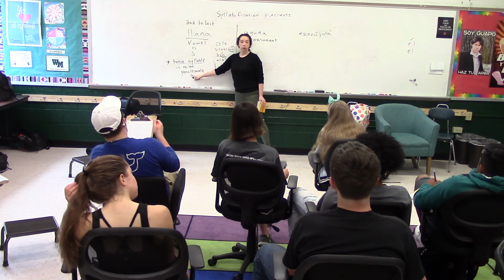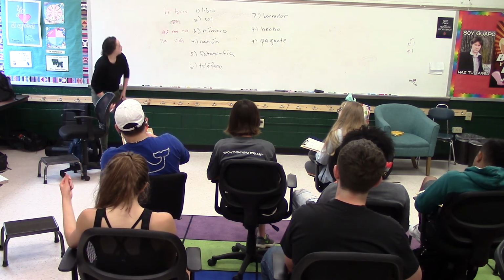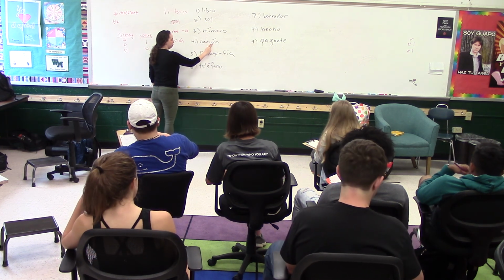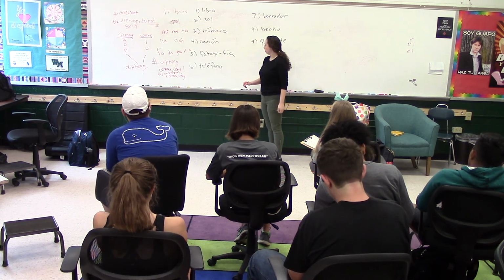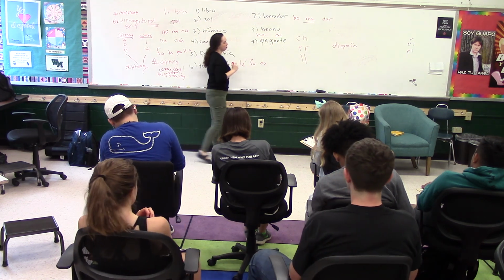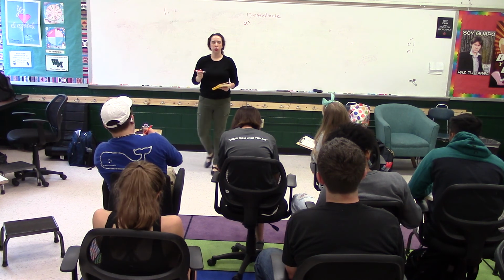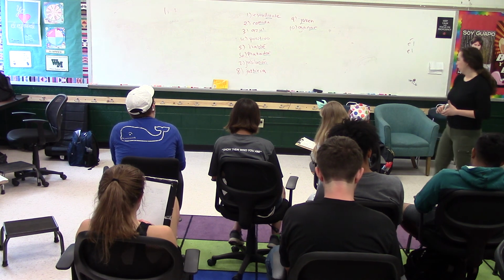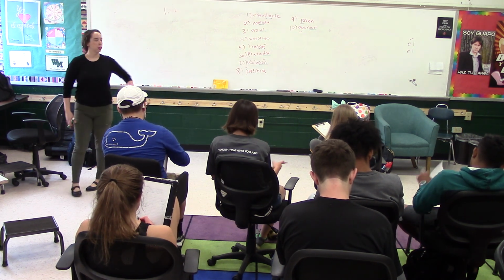Teaching Spanish Syllables and Accents (Video in English)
Spanish, Syllables, Accents, Classroom management, llana, esdrújula, aguda, tonic syllables